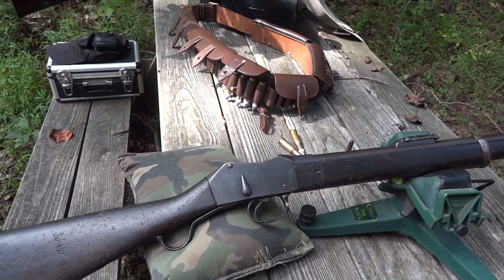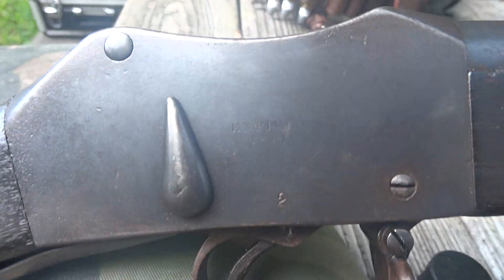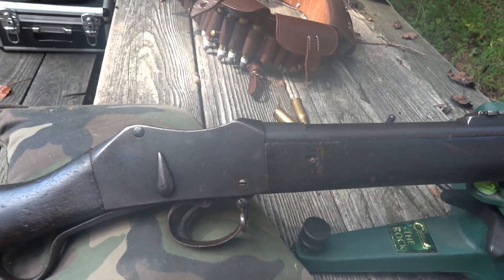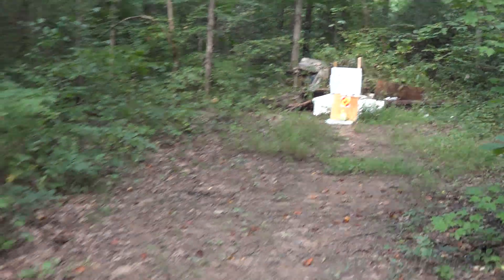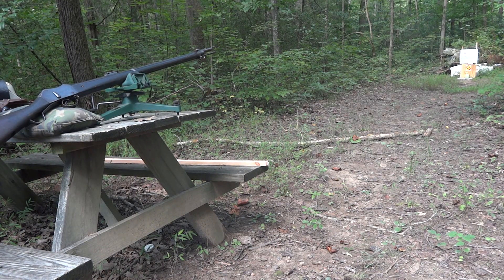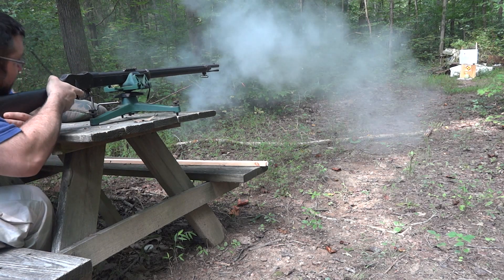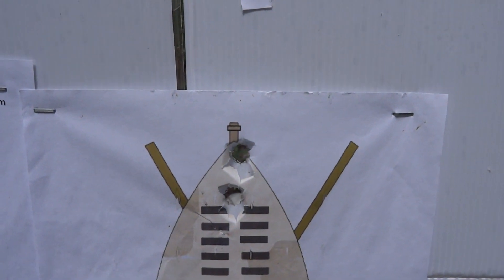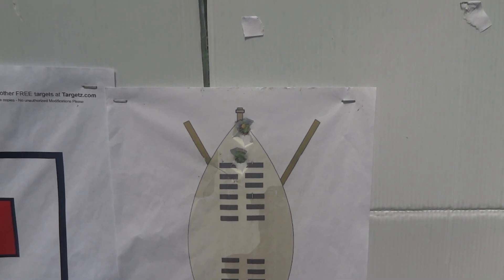Shooting an 1874 Enfield Martini Henry MkII (in 1080p HD)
Shooting a refurbished British 1874 Martini Henry Mk II that I handpicked from the IMA (International Military Antiques) Warehouse in Easton, PA Click on the settings to see the video in 1080p HD